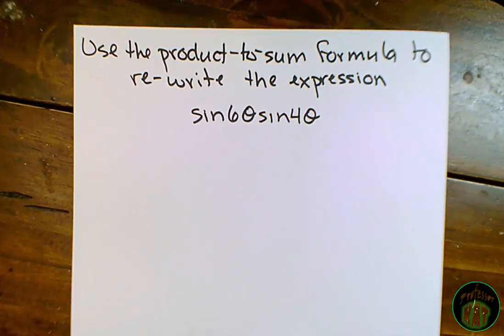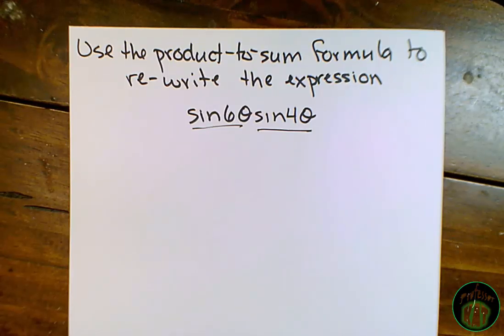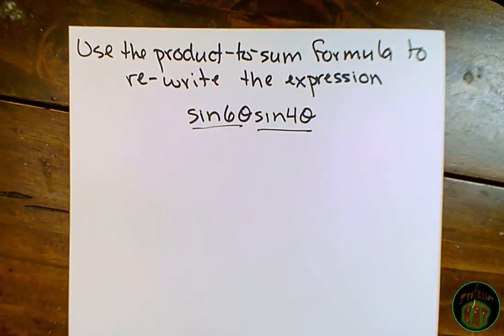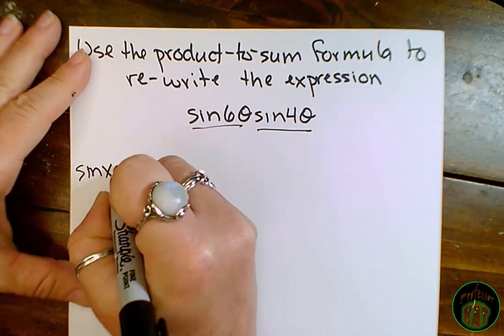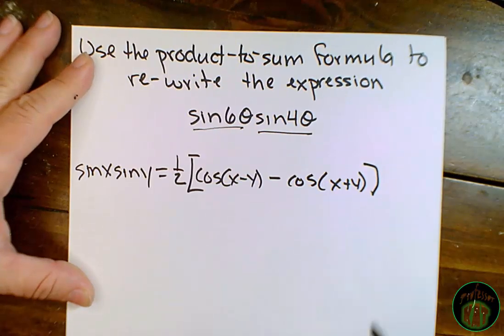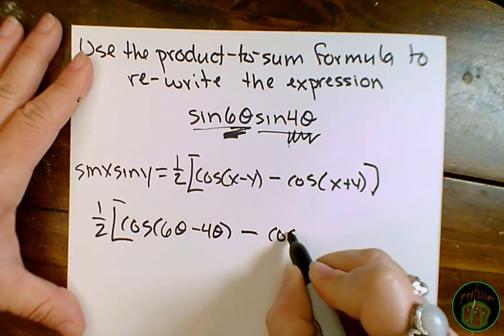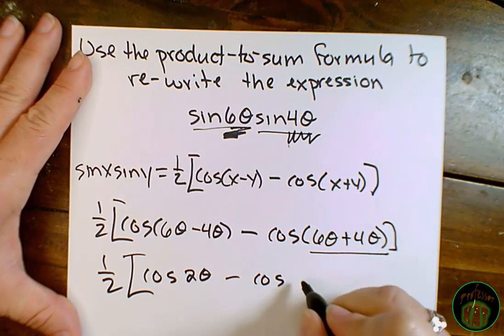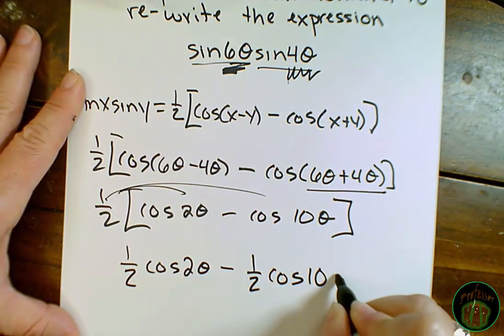sin⁡6θ*sin⁡4θ Use the Product to Sum Formula to re-write the Expression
This video covers one example on how to use the product to sum formula to re-write a given trigonometric expression.